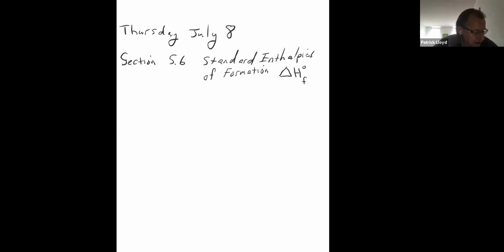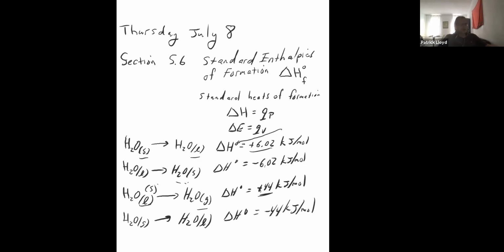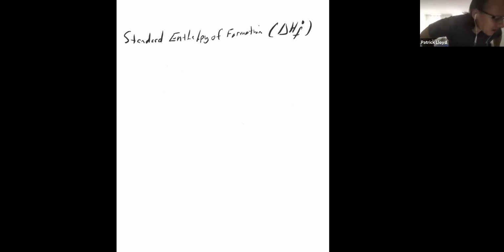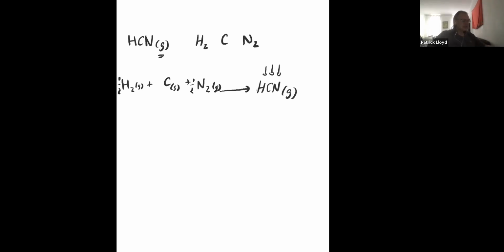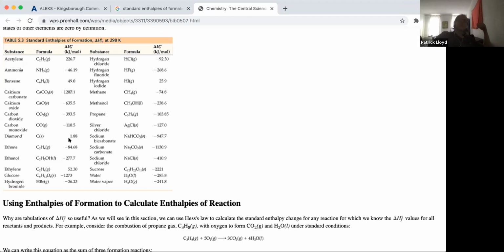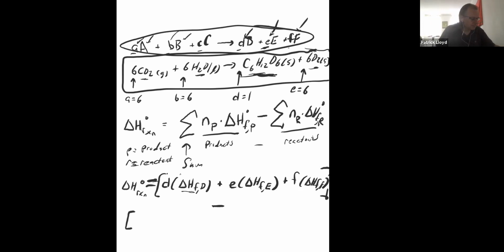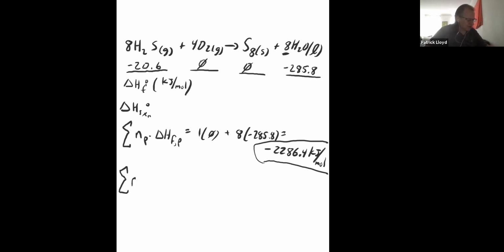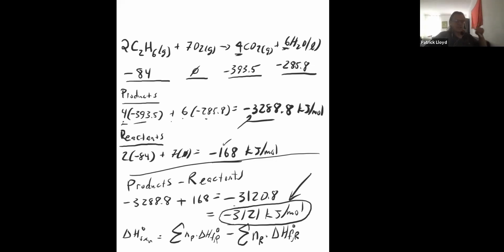Thursday July 8 Lecture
Section 5.6 Standard Enthalpies of Formation